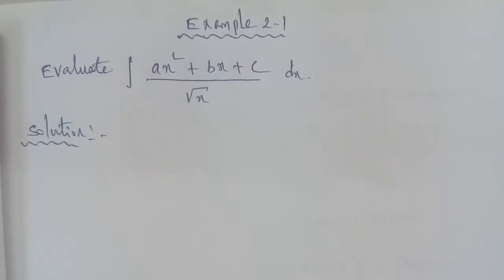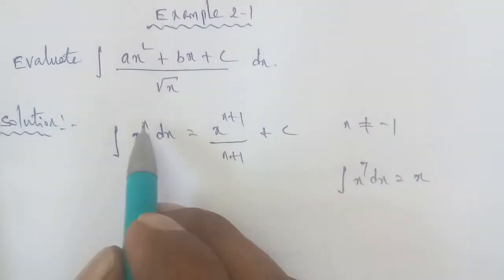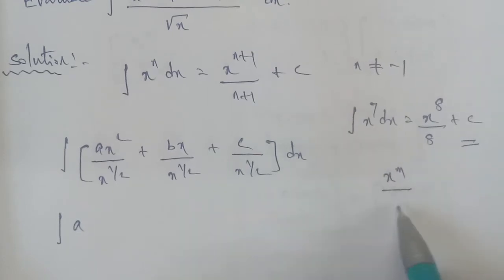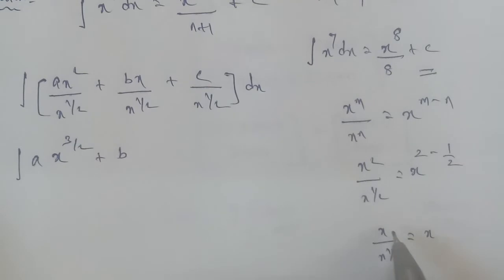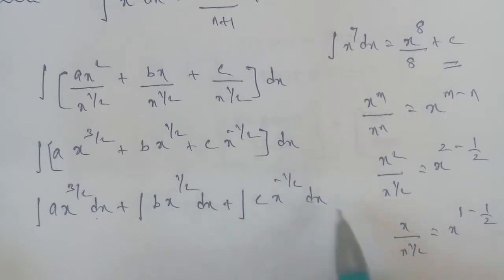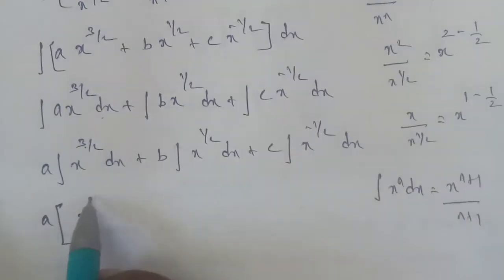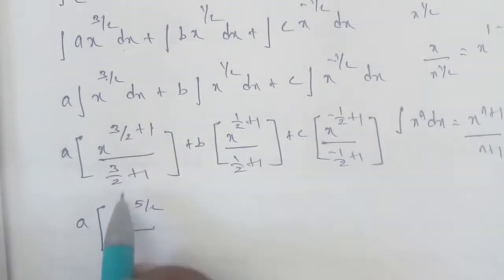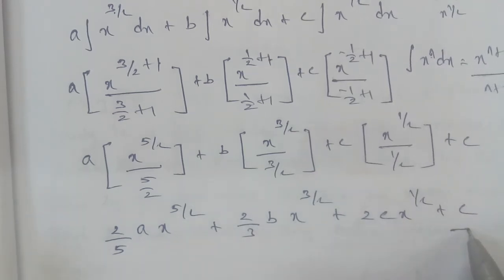TN 12 Business maths chapter 2 integral calculus - 1 example 2.1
chapter 2 integral calculus -1
example 2.1